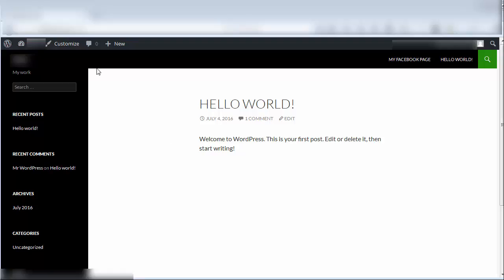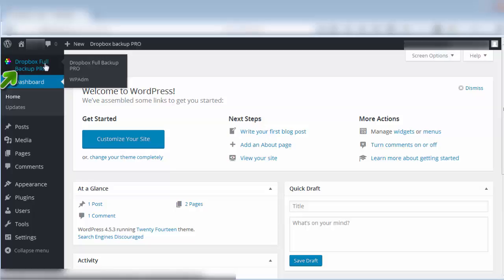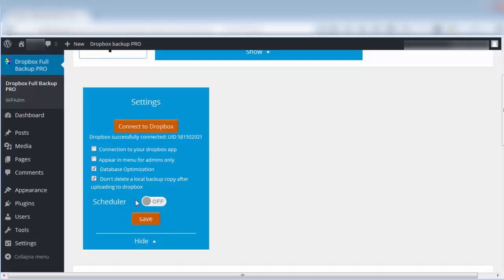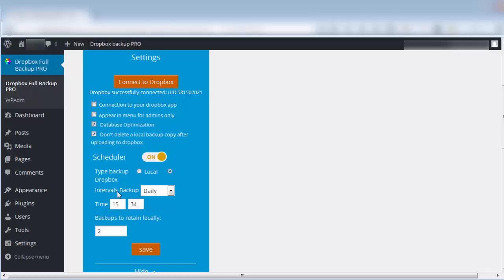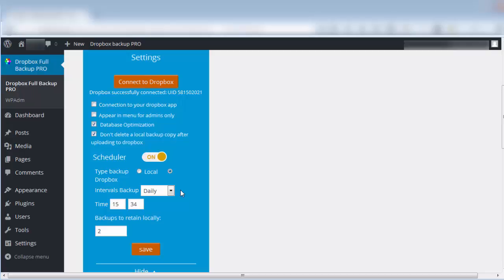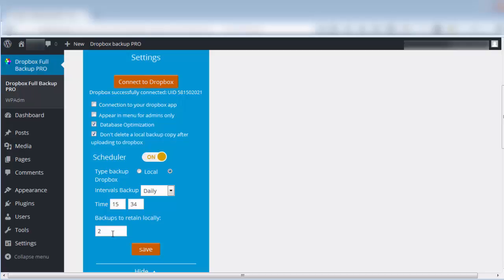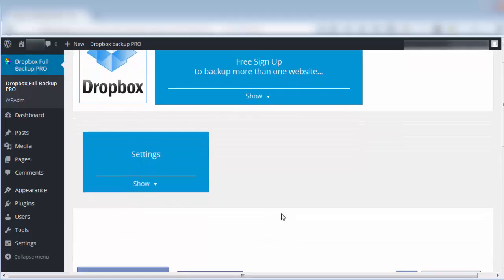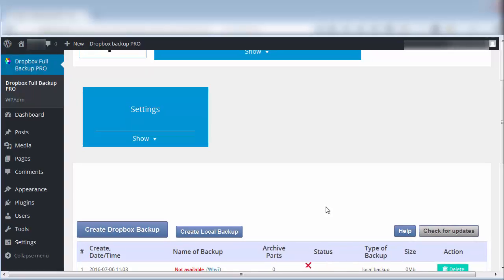Difference bt Pro and Free Backup & Restore Dropbox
Here is a small interpretation about the Backup & Restore Dropbox versions: Free and Pro.